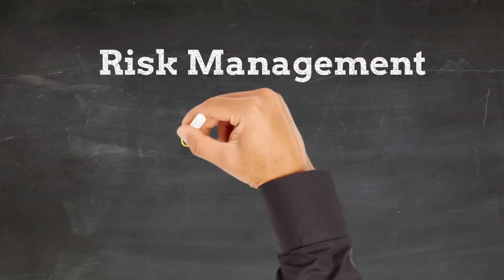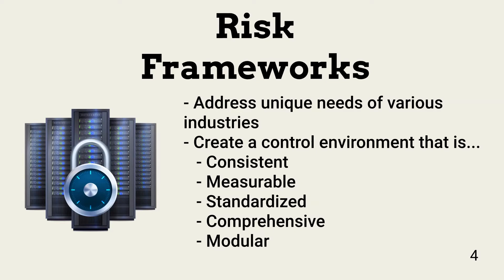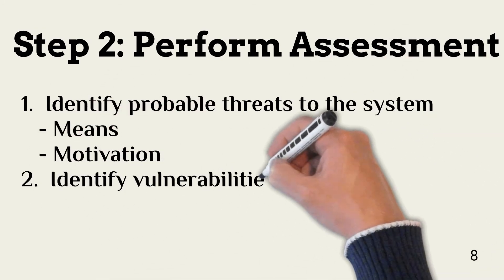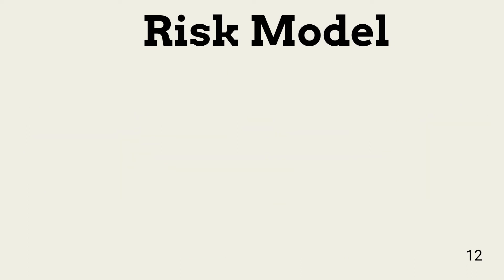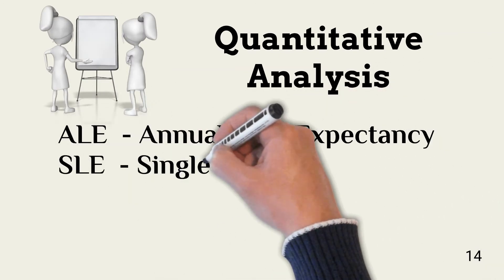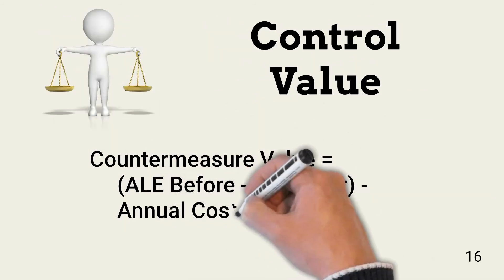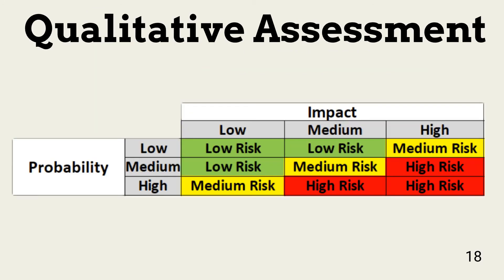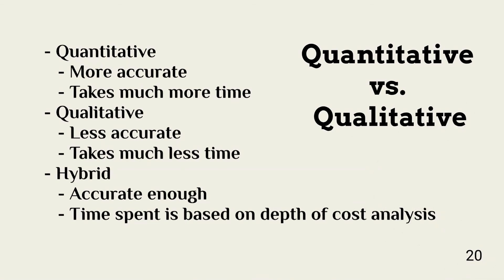Risk Management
This lesson covers the elements of risk management, as included in the 2021 CISSP CBK.  It includes a tool for qualitative assessments and
   - Definition of risk
   - Risk management frameworks
   -  How to perform a risk assessment
   - Quantitative vs. Qualitative assessments
   - How to calculate and use SLE, ALE, and ARO
   - Four ways to manage risk